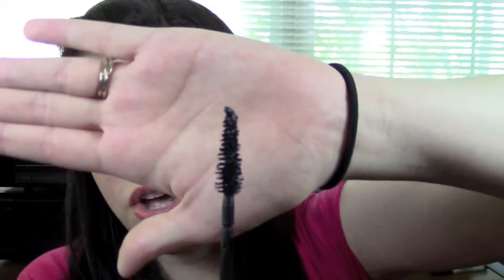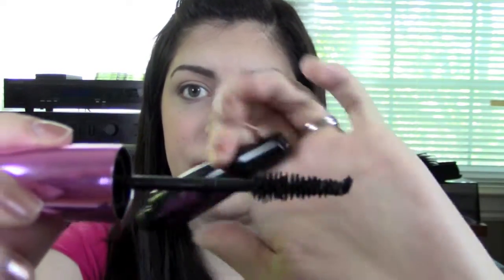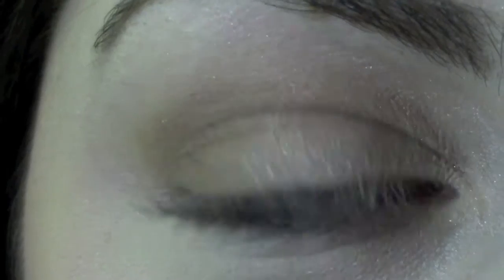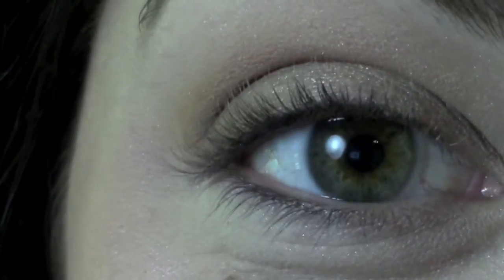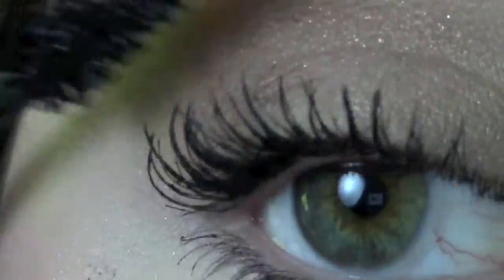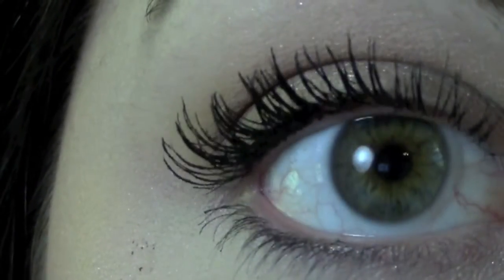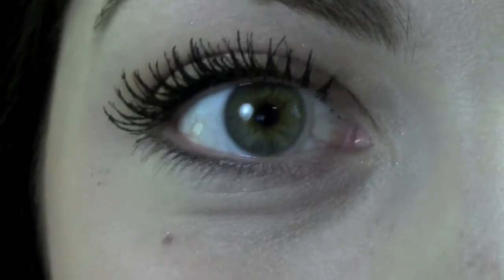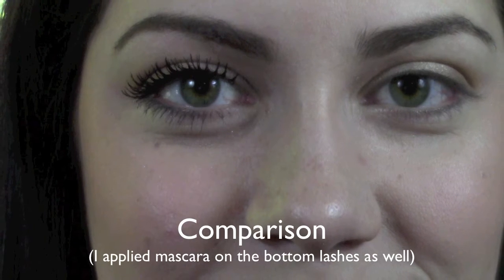Review and Demo: Loreal Manga Mascara - Just Jen Makeup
Hey guys! Let me know what reviews you would like to see!

This footage didn't upload TWICE for me, so its been a pretty stressful video :P BUT I hope you enjoy it!

Write on my wall!

Face:
Loreal True Match - Soft Ivory N1
Milani Even Tone Powder Foundation in 01 Shell
Milani Blush

Eyes:
BareMinerals Eye Prime Time
Sephora Pantone Universe Palette
Loreal Manga Mascara

Lips:
Clinique Chubby Stick - Mighty Memosa
BareMinerals Marvelous Moxie - Hot Shot

I bought this item myself... at Smiths... for $7.99 :)